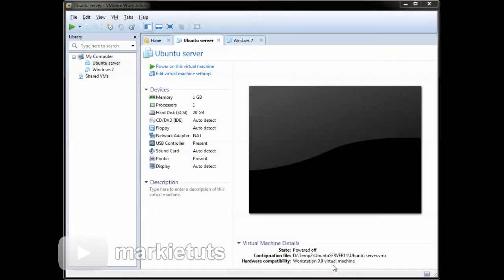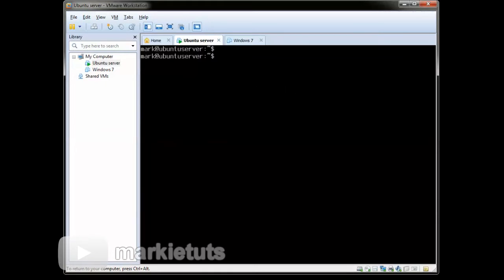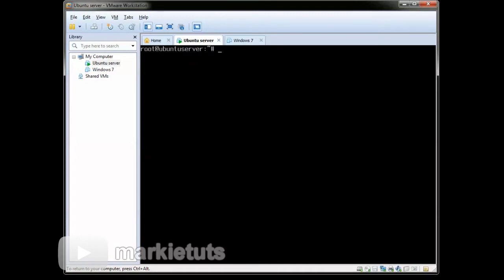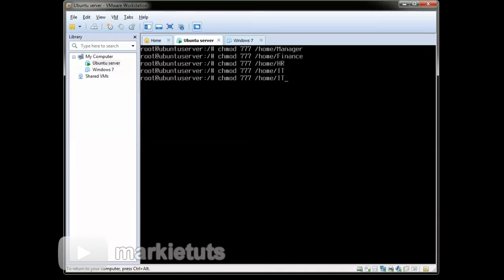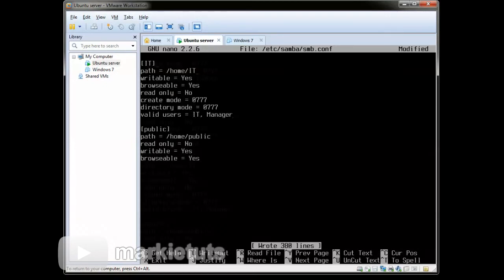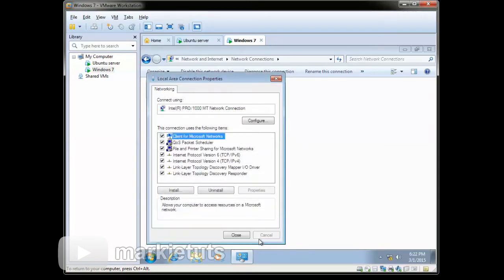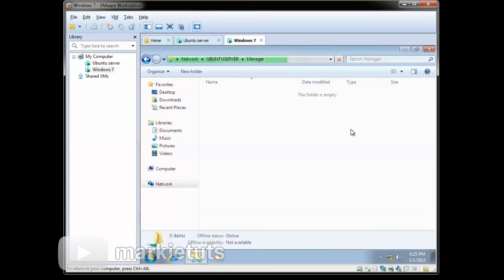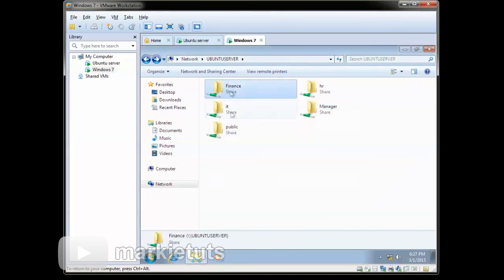Configure Ubuntu Samba File Server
This video demonstrates on how to configure samba file server on Ubuntu server version 12. This is my personal demonstration for a sequence of activities of the subject elective 1. I use this video for tesda review and school purposes only.

This video has no negative impact on the original works. (It would actually be positive for them) This video is also for tutorial, teaching, collaborative learning, and educational purposes only. It is not transformative in nature. I only used bits, clips, portion, and pieces of videos and music to get to the point across where it is necessary. I made and edit these videos with the intention of educating others in a motivational and inspirational form. If any owners of the content clips would like us to remove the video and mute the music, we have no problem with that and will do so as fast as possible. Please message us here if you have any concerns.

winbind linux

what is a Linux server

installation of Linux server

install Linux Ubuntu server

install ldap in Ubuntu

install netbeans in Linux

install net beans in Linux

how to use active directory

help desk active directory

tutorial activecampaign

tutorial active campaign

active directory federation services tutorial

azure active directory b2c tutorial

active directory tutorial für anfänger